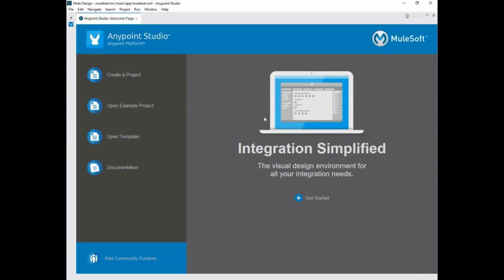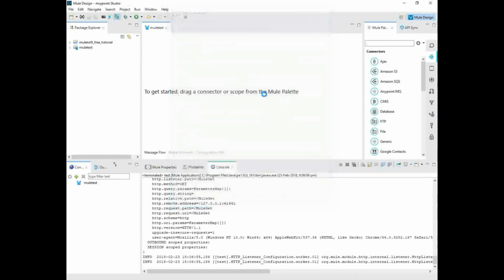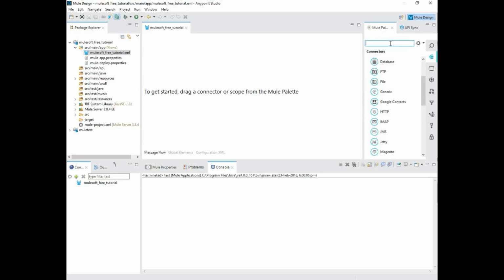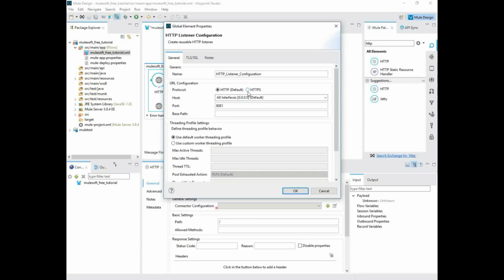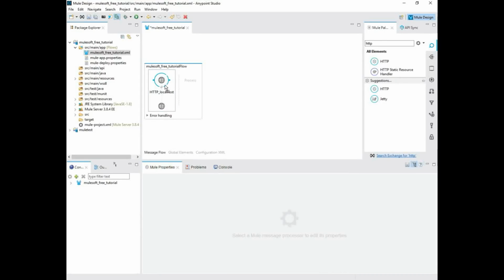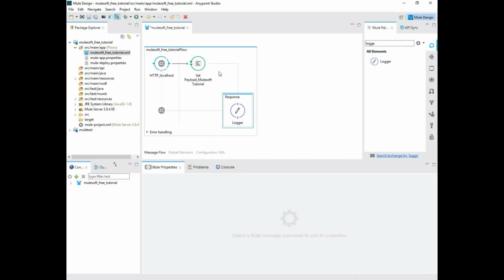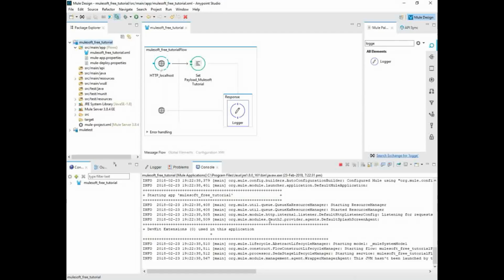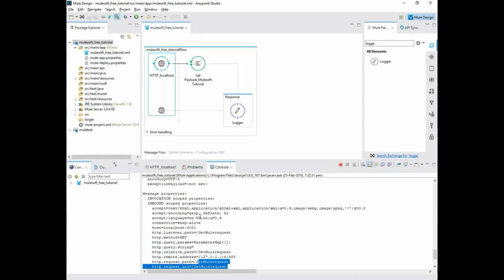MuleSoft Tutorial for Beginners | Mulesoft Online Course | Asha24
Welcome to this MuleSoft Tutorial video! MuleSoft is the world's leading API platform for connecting enterprise applications and services. In this tutorial, you will learn what MuleSoft is, how it works, and how to use it in your projects.

MuleSoft is a highly versatile, lightweight integration solution that connects enterprise applications and services by using APIs, or Application Programming Interfaces. With MuleSoft, you can create, manage, and monitor integrations in the cloud, as well as on-premise. Additionally, MuleSoft helps to simplify your application network by providing reusable building blocks and automating tedious tasks.